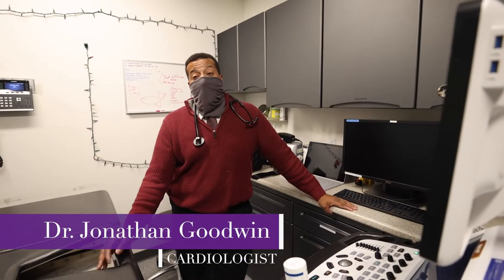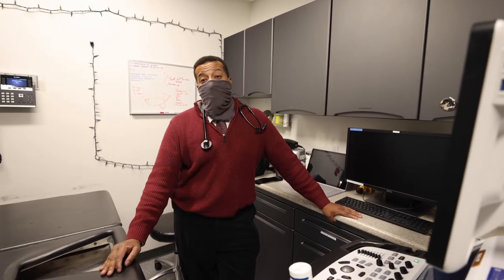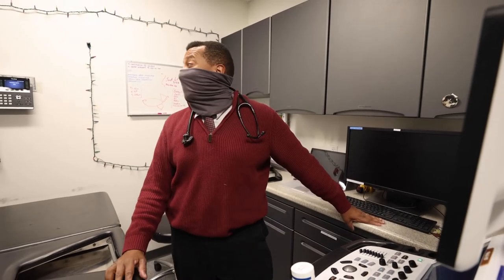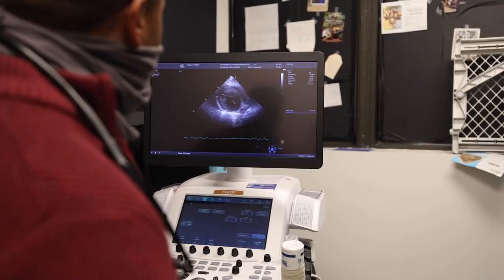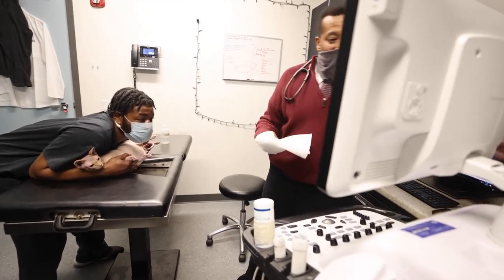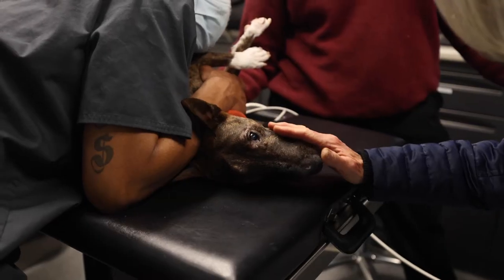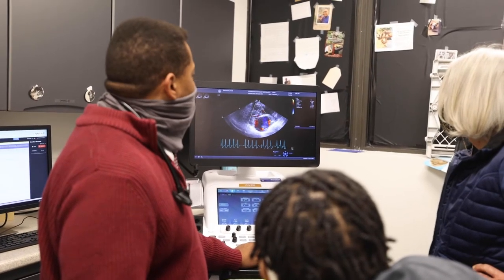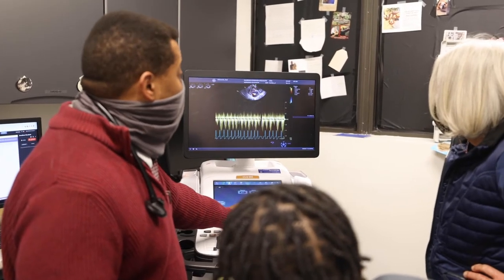Episode 16: Our Cardiology Service with Dr. Goodwin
Veterinary Cardiologist, Dr. Jonathan Goodwin performs an ultrasound of the heart on Walter, a Sphynx, and Ned, a Bull Terrier. He passionately explains how atrial fibrillation affects the workings of the heart.